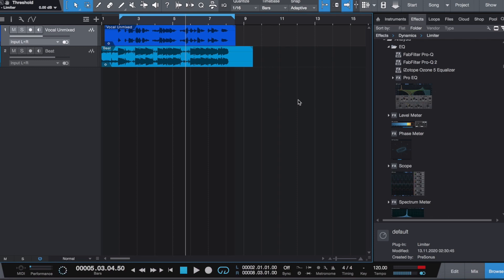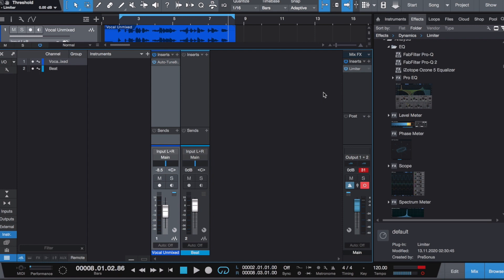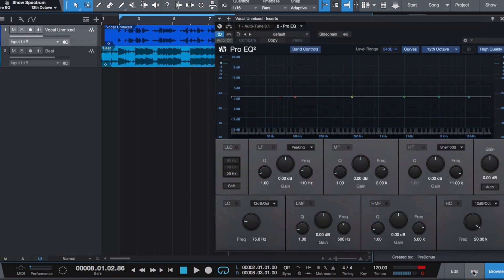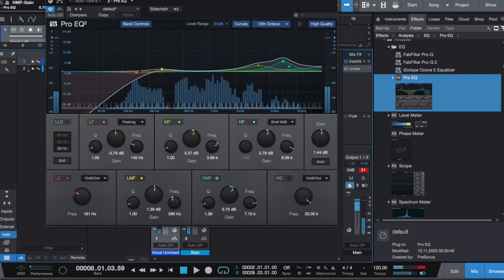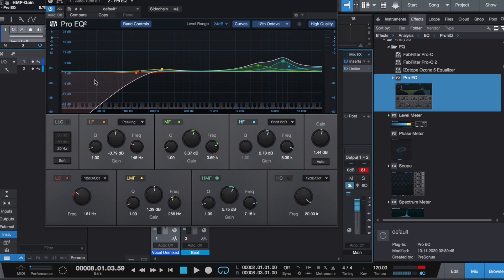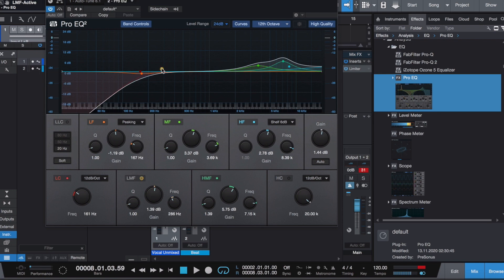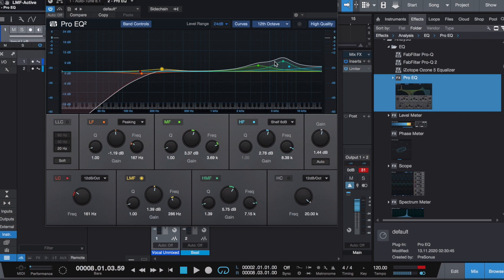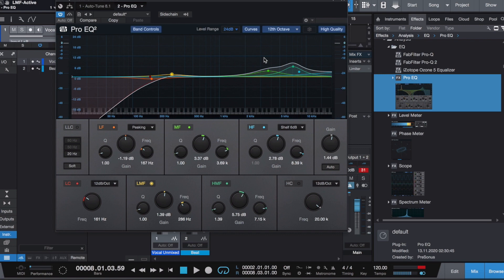How to EQ vocals fast in studio one 5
In this short video you'll learn how to use eq to make vocals sit in the mix!

Description:

In this tutorial i'll show you how to eq your vocals in studio one 5. You'll learn what the goal for eqing is and how to make your vocals sound like a wall of sound. I'll take you through the steps of cutting low end, enhancing high end and making educated eq decisions that will take your eq game to the next level.

--- More vocal presets...

- Ryan